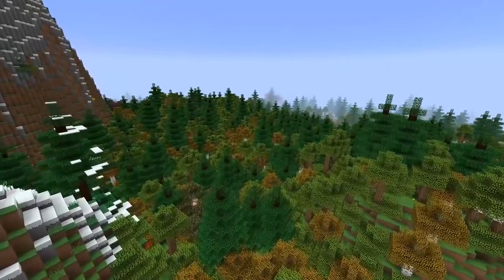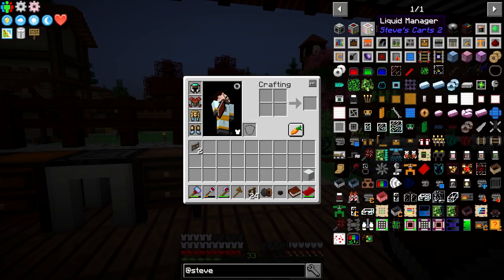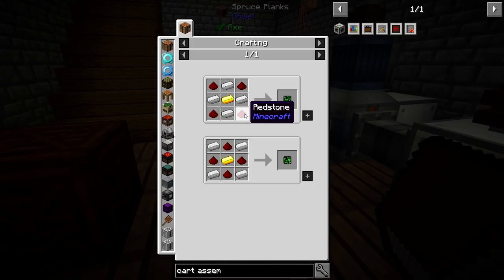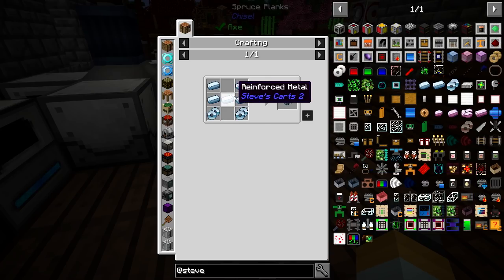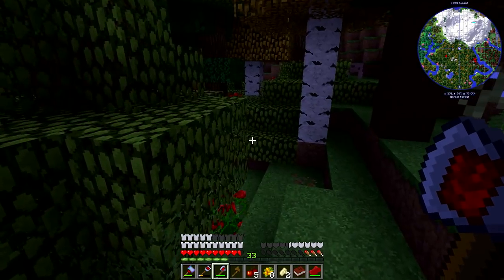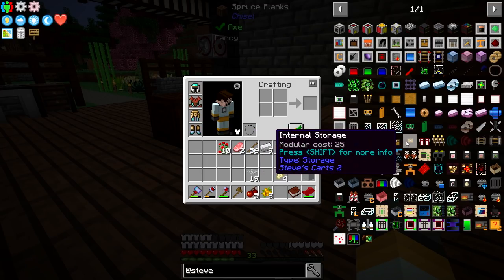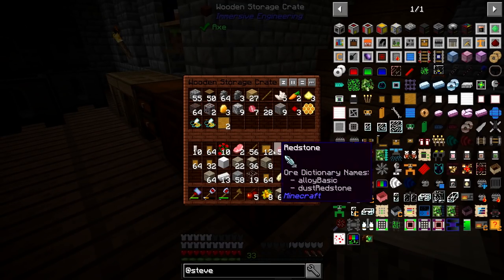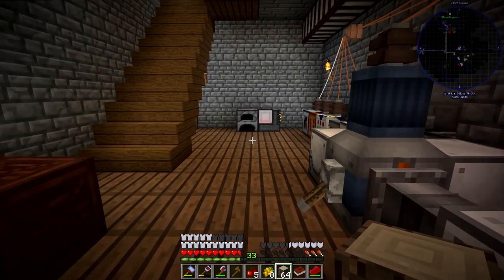Feed The City #20 - PIG CART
Minecraft Feed The City! Today we're using Steve's Carts to make a cart from.. a pig?

4th Floor - King William House
13 Queen Square
Bristol
BS1 4NT